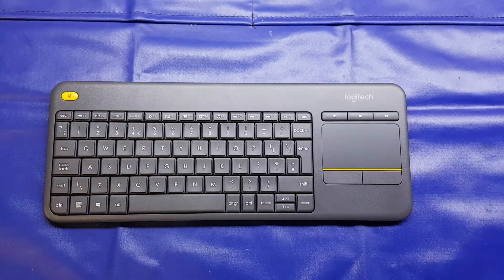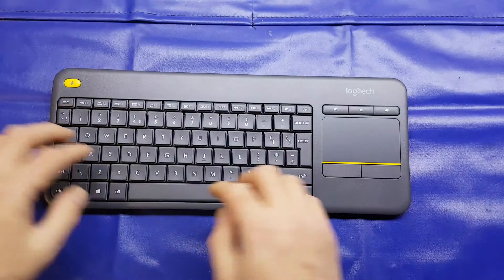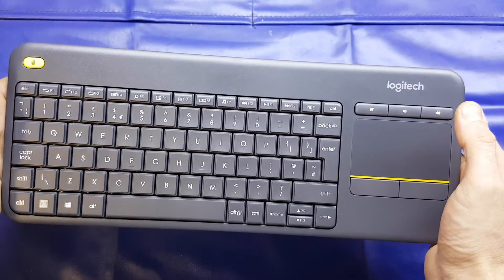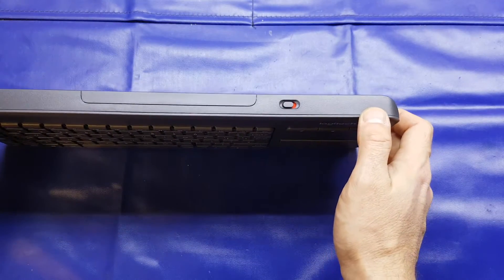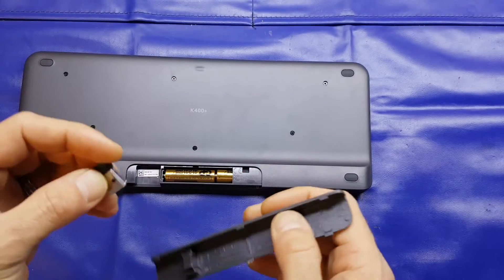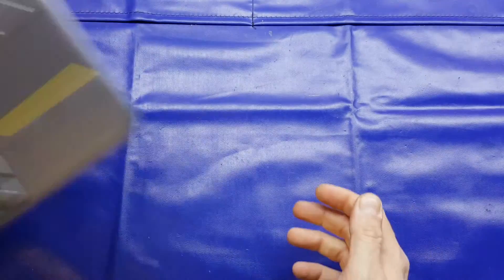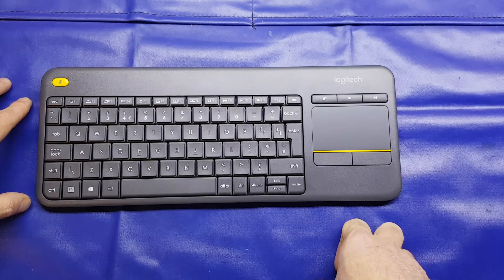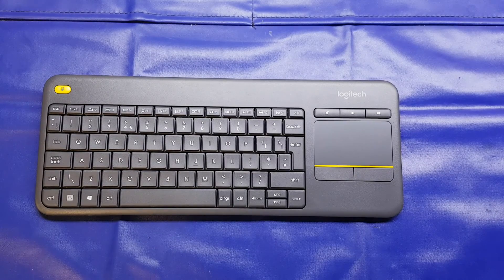A quick review of the K400+ keyboard from Logitech